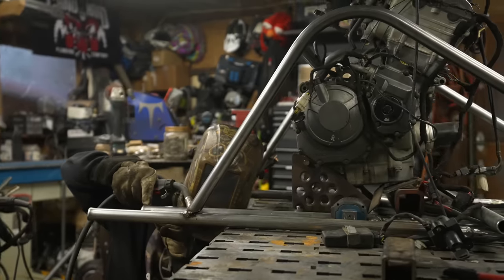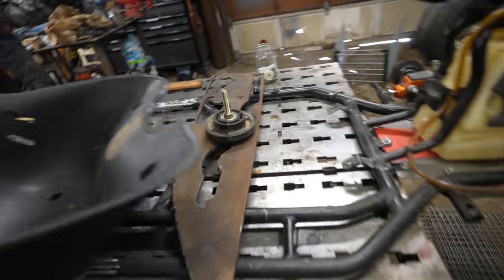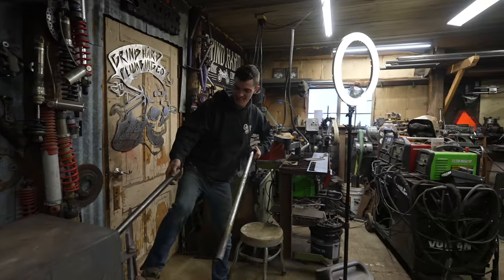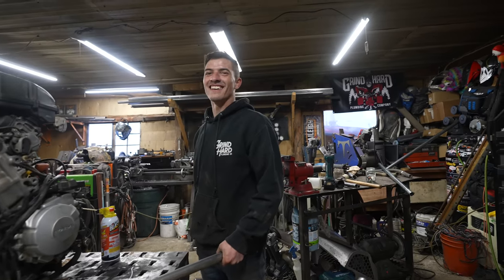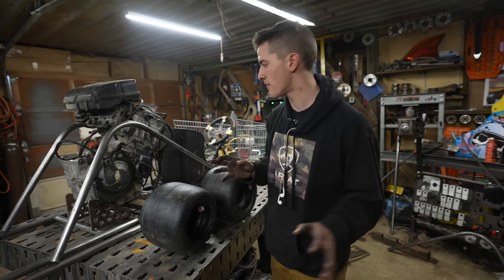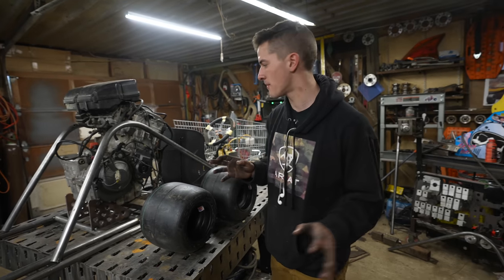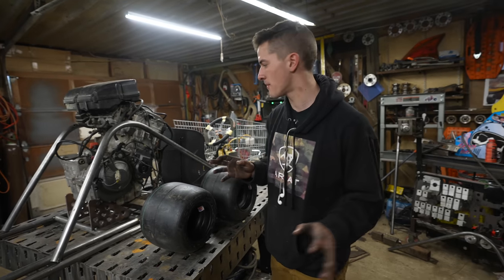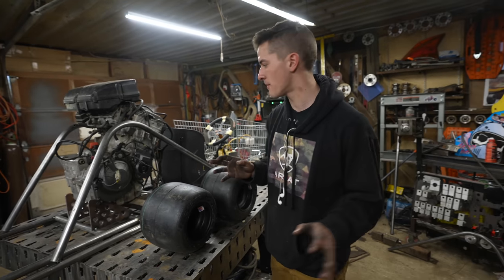We Built The Worlds Fastest Shopping Kart!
This week we build test and destroy the worlds fastest shopping kart. Built from a 120HP CBR 900rr croch rocket this thing is terrifying!

Sandpoint ID
83864